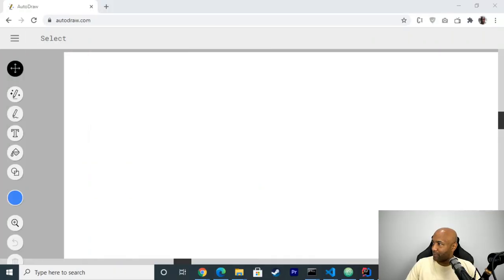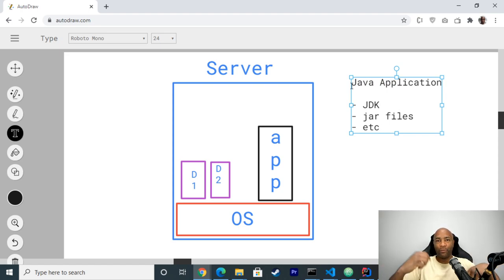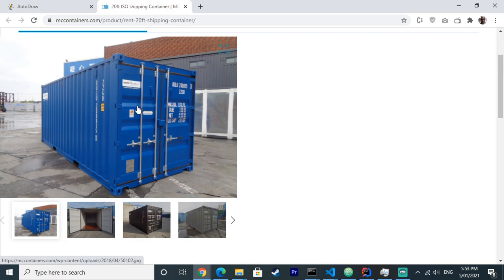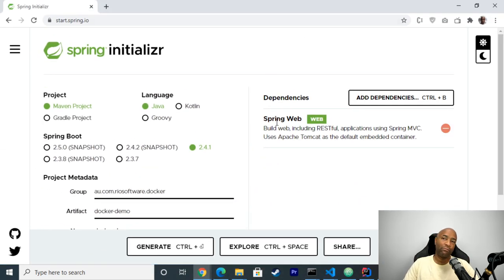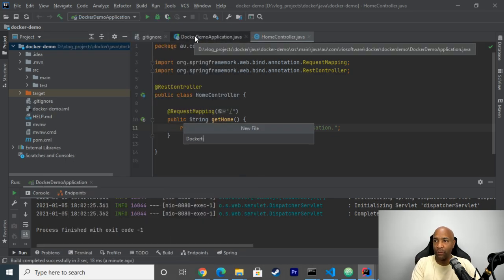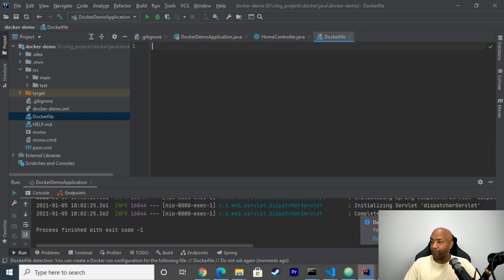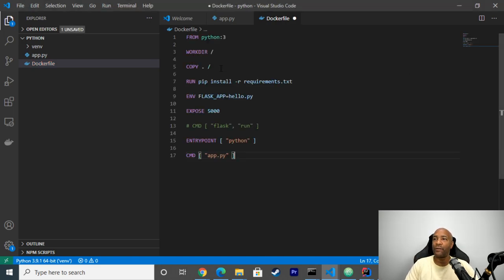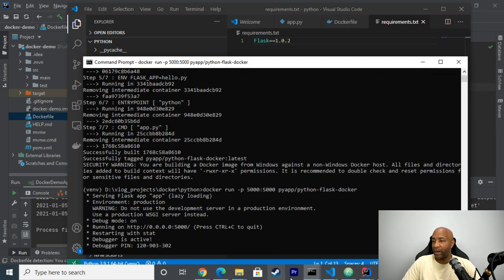Ship your containers with Docker!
Hello, hello guys,

Let's have a chat on how to use Docker to manage our application's dependencies, and how it makes our lives extremely easier!